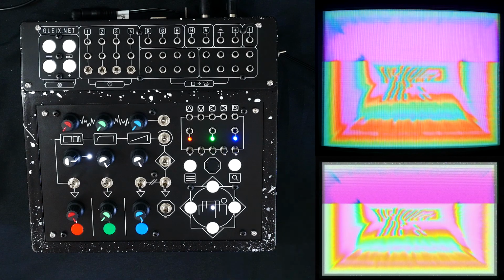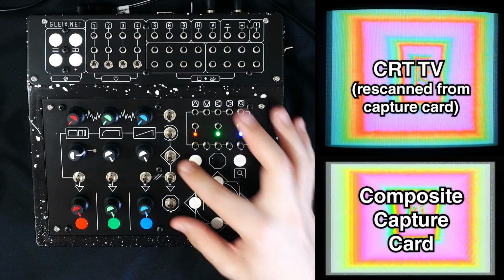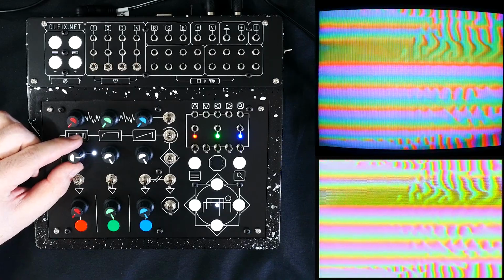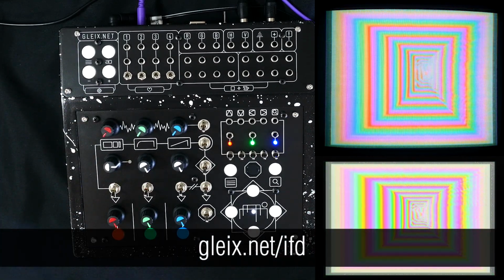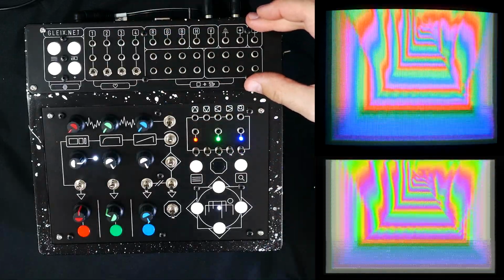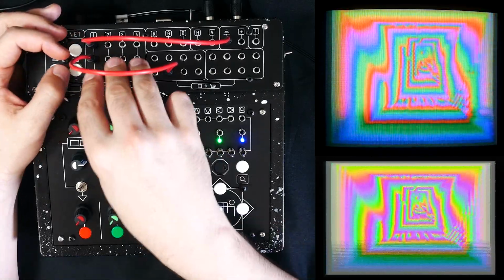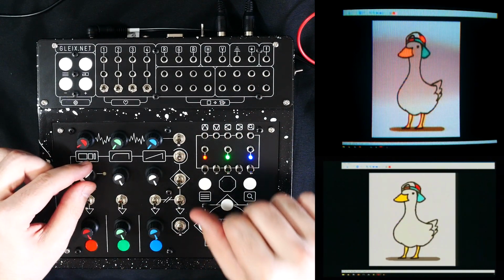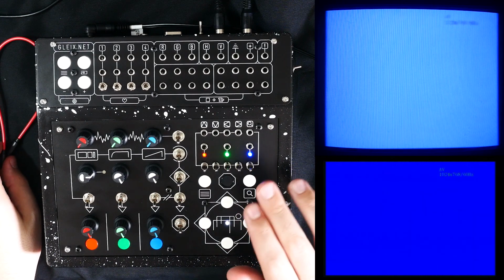'Vimana' Semi-modular Video Synthesizer & FX Processor // Model No. GVS010 // Gleix Devices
This device is model no. GVS010 and is the first in the series to feature a fully revised internal design & silkscreen printed front panels. All additional circuits have been consolidated into a proper PCB, and all controls are now PCB mounted as well.

00:00 - Promo
00:53 - Intro, basic info & updates to the build
02:52 - I/O panel
04:00 - Basic image & color controls
05:33 - LFO/Oscillator
06:15 - Strobe/Slit-scan effect
08:29 - Audio amp/input
10:51 - CV inputs
13:30 - Glitchy patchbay
16:37 - Patch saver / 'favorites'
17:11 - Additional menu items, notes on resolution & refresh rates
19:24 - Processing an external composite video source
25:11 - Wrap-up

Additional demos mentioned in this video:

Extended demos (Tons of patchbay glitching & audio output) [Capture card] & [CRT]

All music in this video is my own and is either unreleased or available under Creative Commons Licensing.